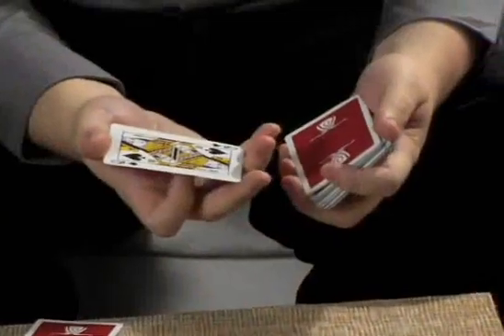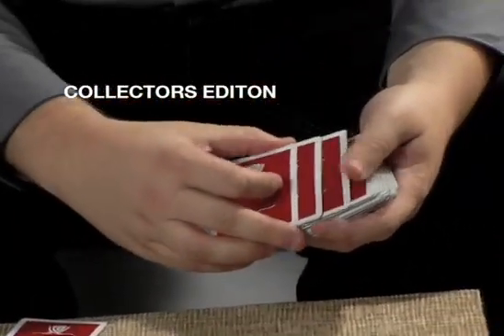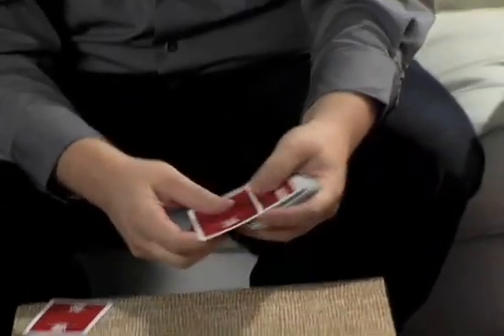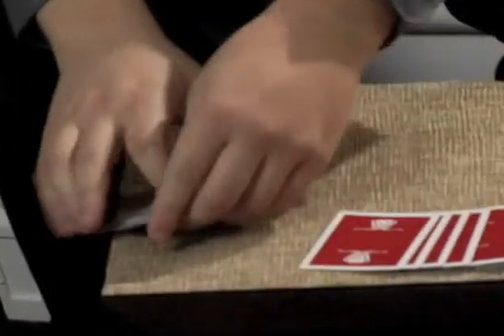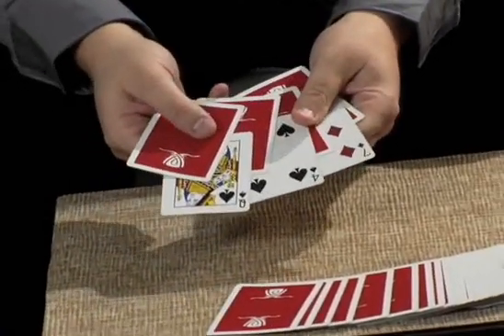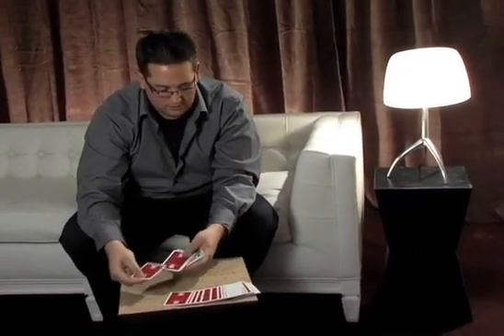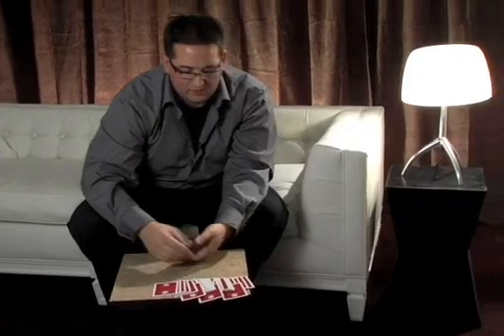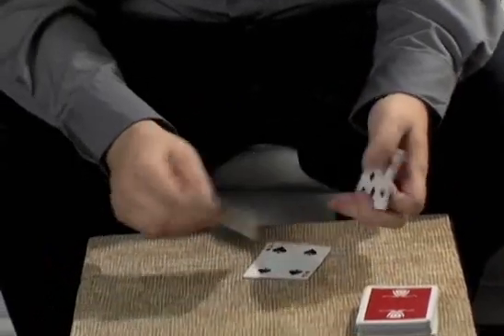Simply Sydney by Syd Segal and Dan & Dave Buck - DVD